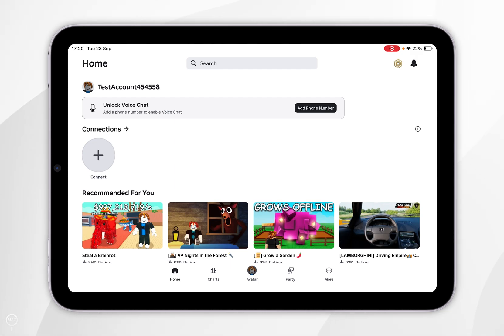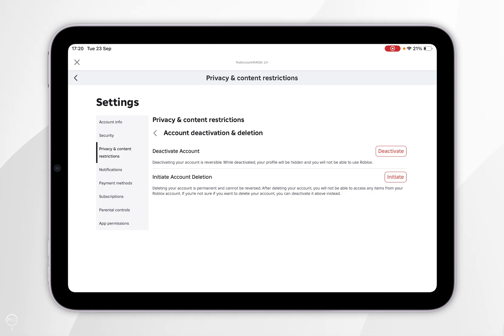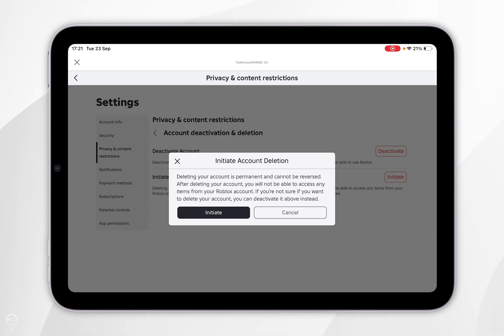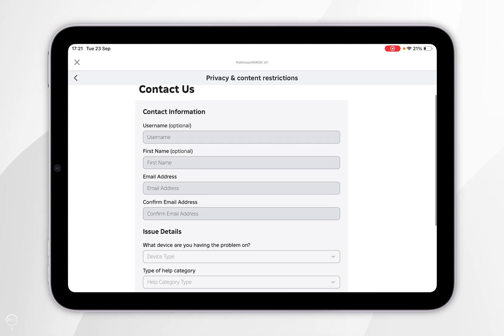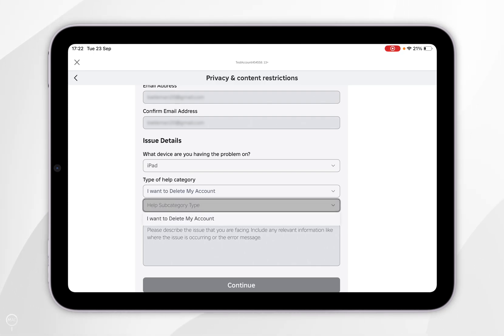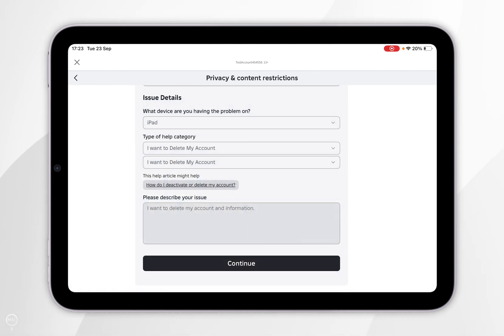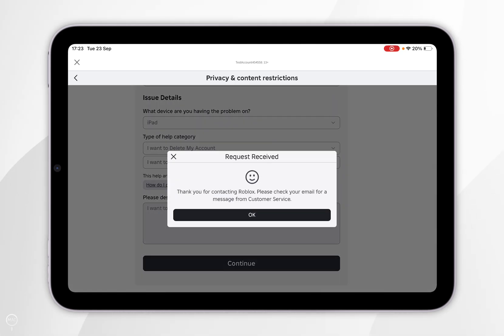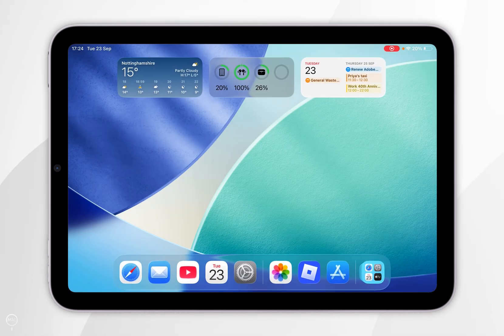How To Delete Roblox Account On iPad | Easy Guide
Today, you will successfully learn how to permanetly delete your Roblox account on iPad. Deleting your Roblox account removes all personal data, progress, and in-game purchases—ideal if you no longer play, want to protect your privacy, or need to start fresh with a new account.